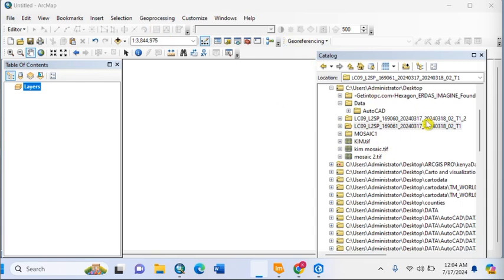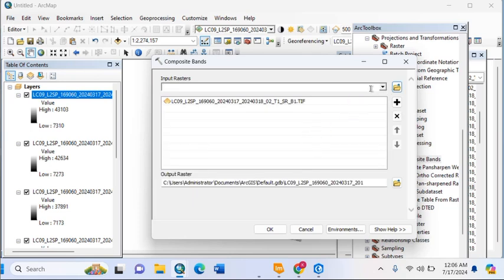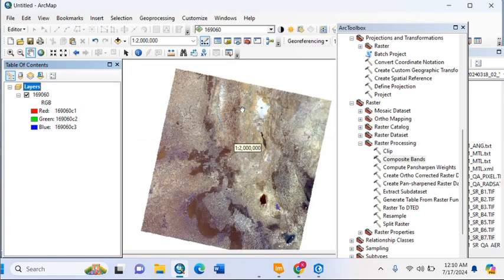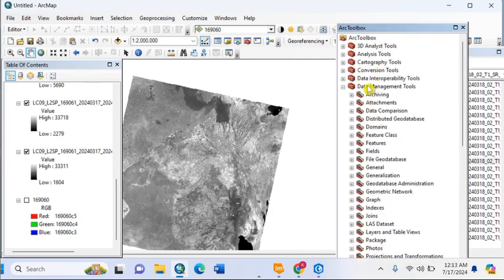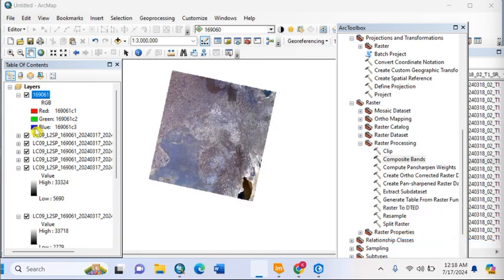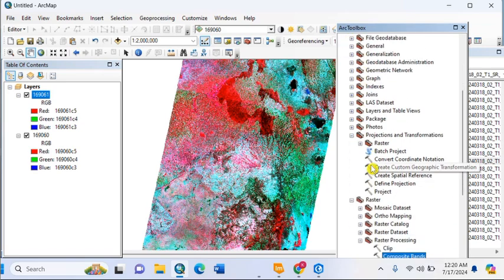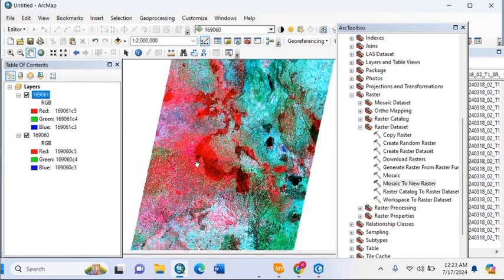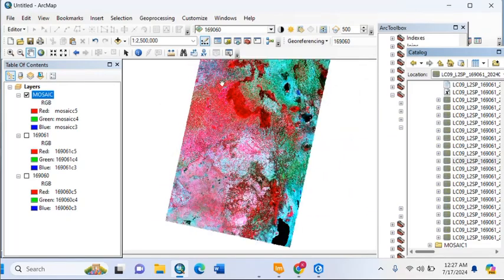MOSAIC LANDSAT 8 IMAGES /USE OF FALSE COLOR COMBINATION /MOSAIC IN ARCMAP /LAYER STALKING IN ARCGIS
HOW TO MOSAIC LANDSAT 8 IMAGES
PLEASE CONSIDER USING THE LINKS SHARED